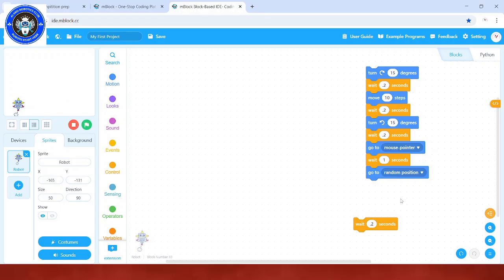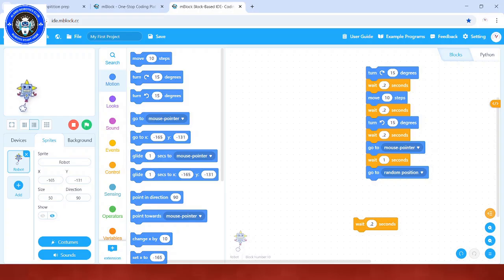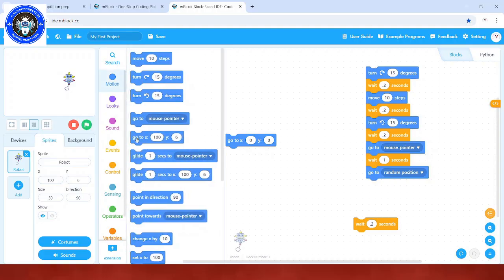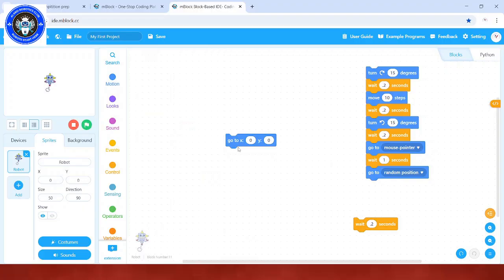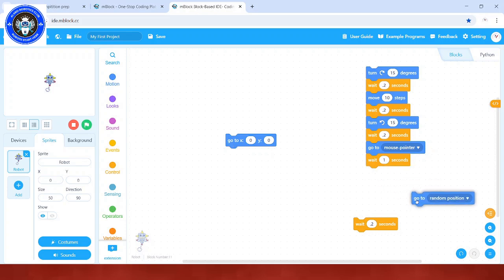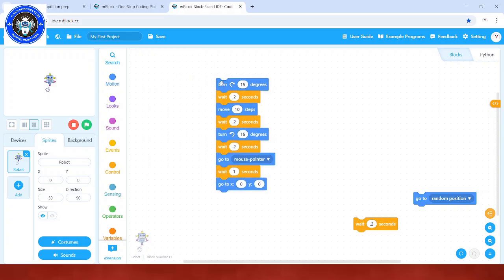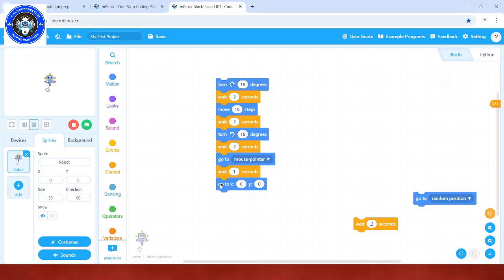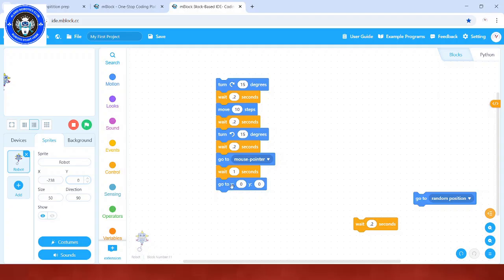4 Learn Programming for Kids Step by Step - Understanding X and Y Positions on the Stage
Learn how coordinates work in mBlock and how X and Y values control where a sprite appears.

STEM education
Computer science for kids
Coding curriculum